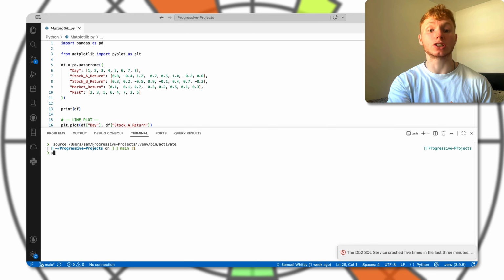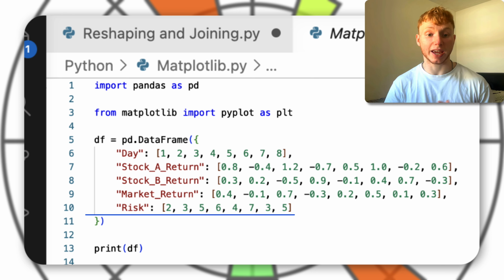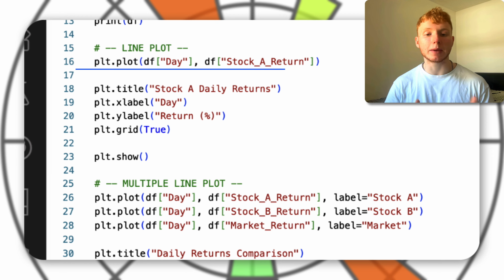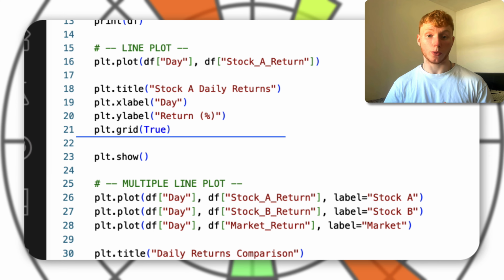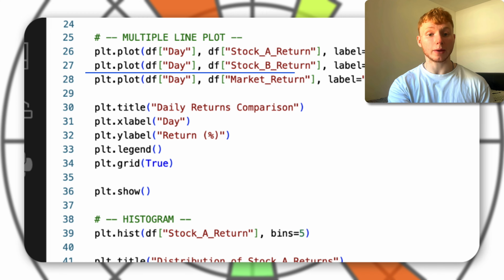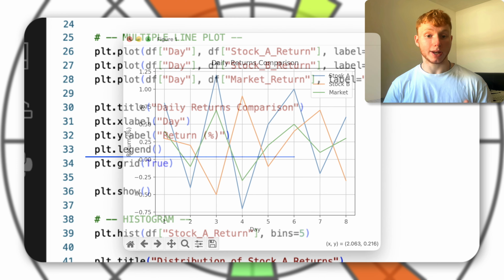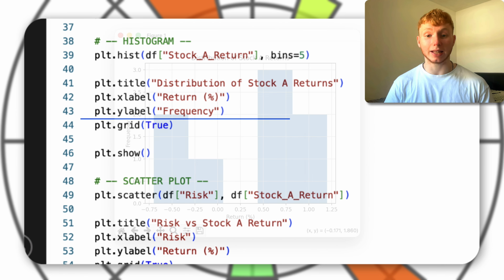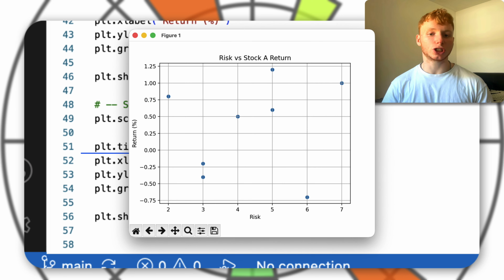Matplotlib Explained in Under 6 Minutes | Python Graphs for Beginners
Learn the essentials of Matplotlib in Python with this beginner-friendly tutorial. You'll learn how to install Matplotlib, create professional line plots, compare multiple datasets, build histograms to visualise distributions, and use scatter plots to explore relationships between variables. Perfect for Python, data science, machine learning, quantitative finance, and data analysis.